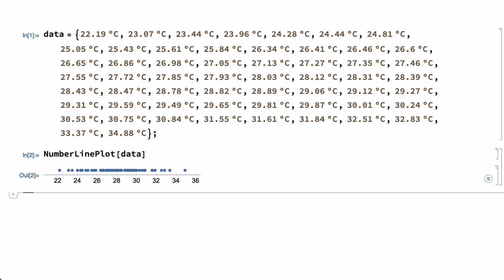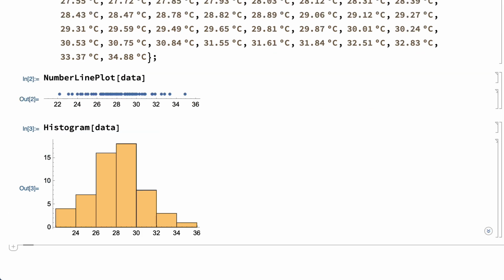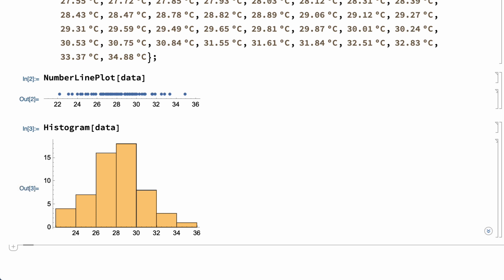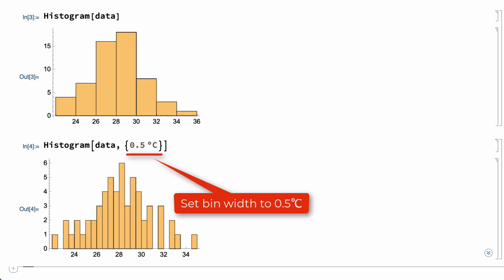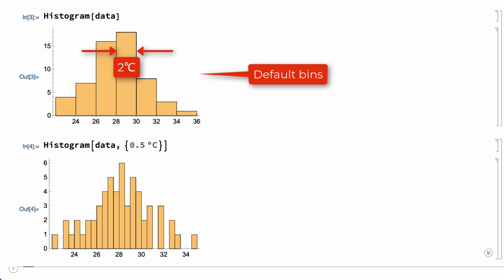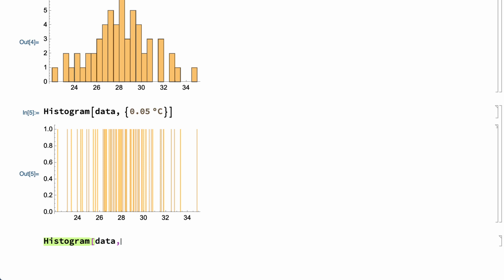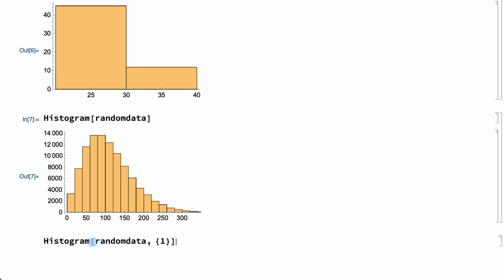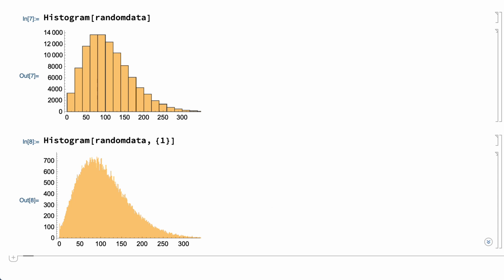Introduction to Statistics: Histograms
Histograms are used to visualize the shapes of data distributions. Data is sorted into intervals called bins, which are used as categorical values for a bar chart describing the data. Examples show how to customize histograms with the built-in Wolfram Language Histogram function.